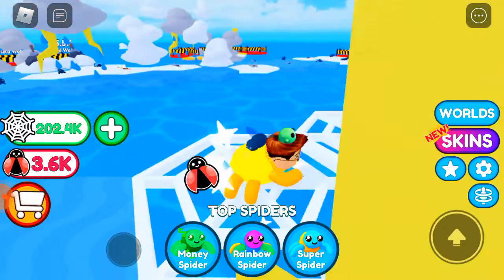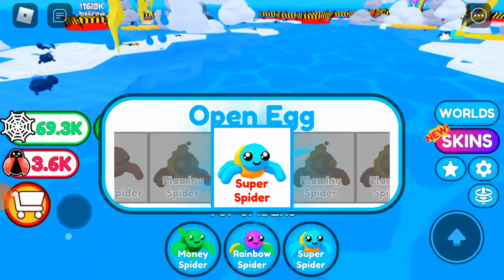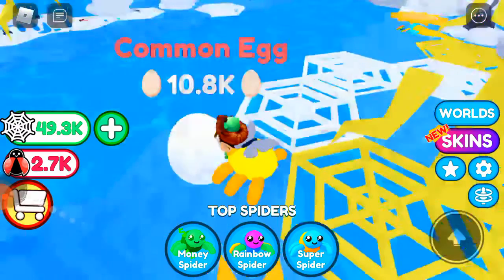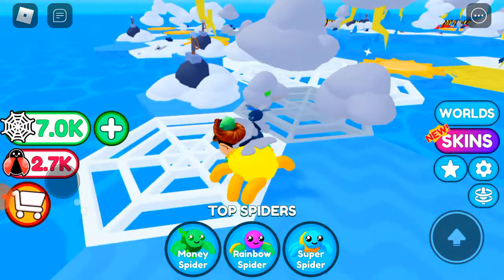NEW SKY WORLD CAME OUT YESTERDAY!!!